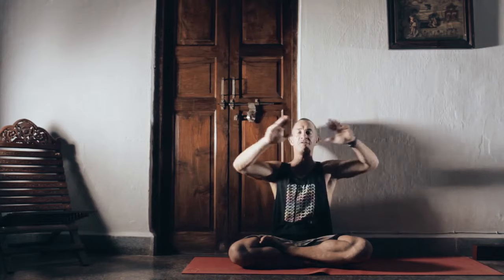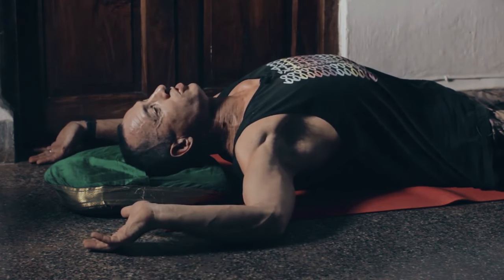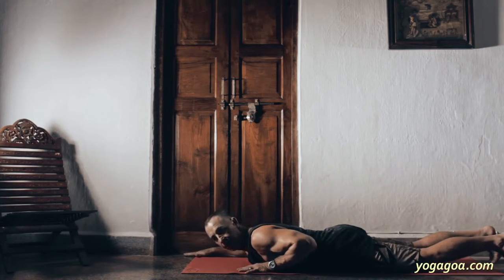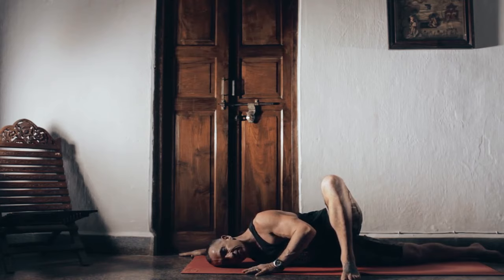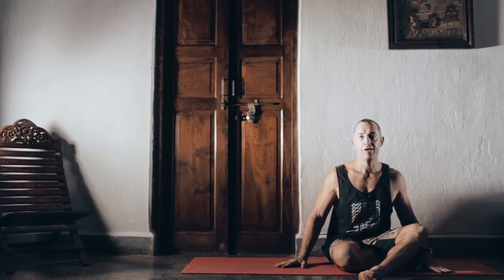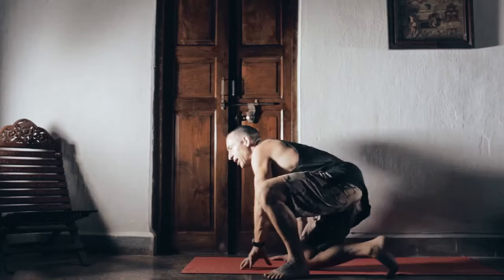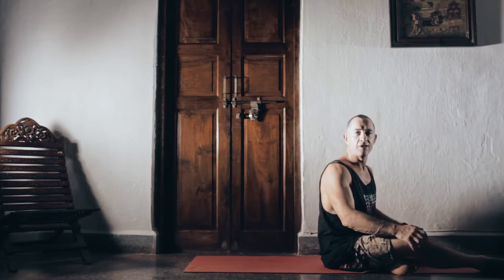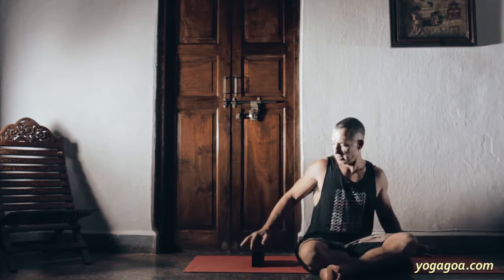Chest Opening (Stretching For Yoga Series)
It's not always easy to get into this area in a flowing class so if you feel you are restricted in particular ranges of motion it might be that you would benefit from some homework exercises.

👩🏼‍🎓 LEARN

📱CONNECT